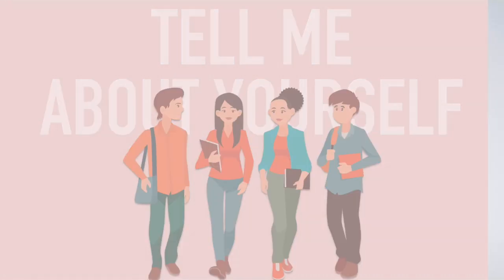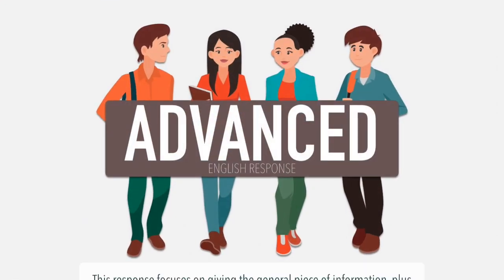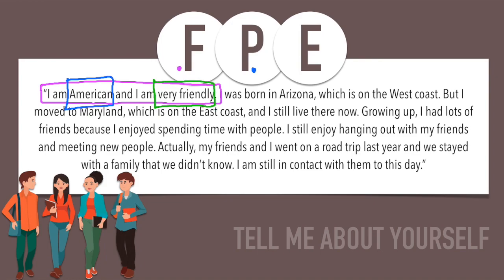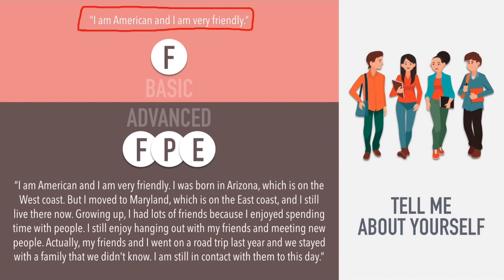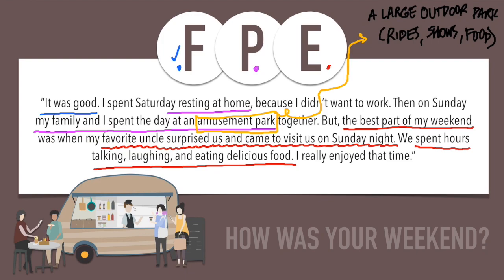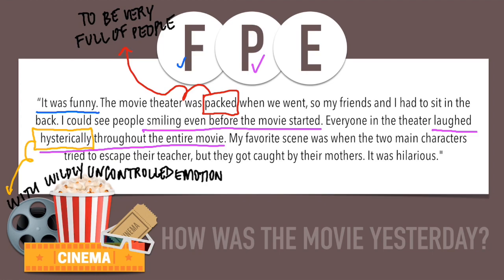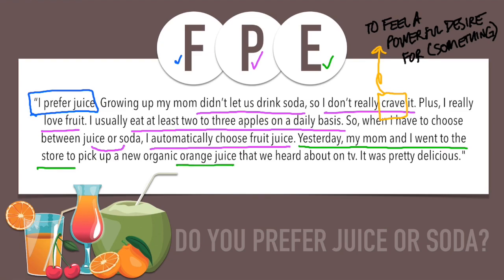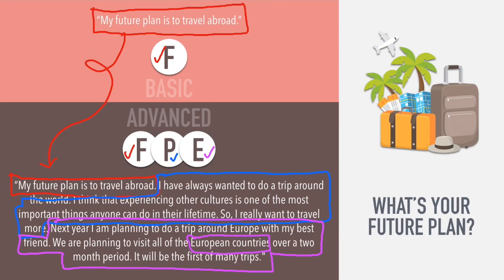How To Go From A Basic To An Advanced Response In English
WHAT YOU WILL LEARN IN THIS ENGLISH LESSON
In this lesson you will learn exactly how to go from a basic to an advanced English response. You will see how to properly use the formula for an advanced English response. *Plus multiple examples.